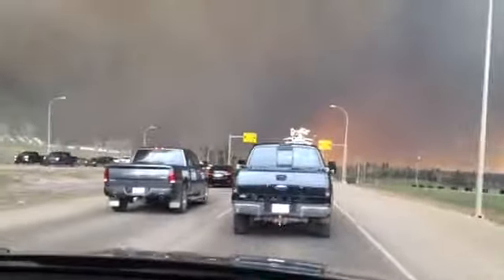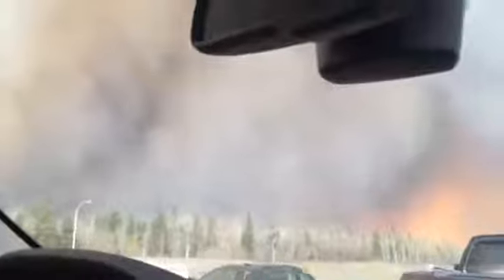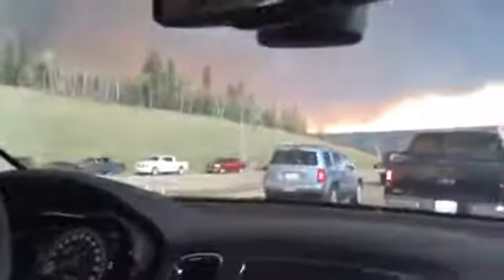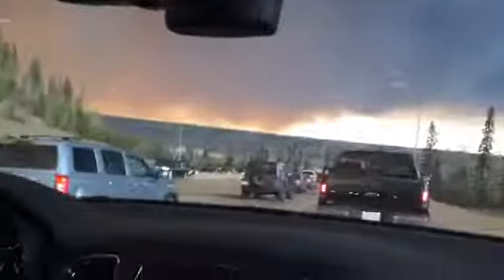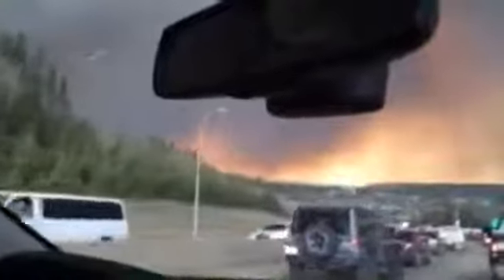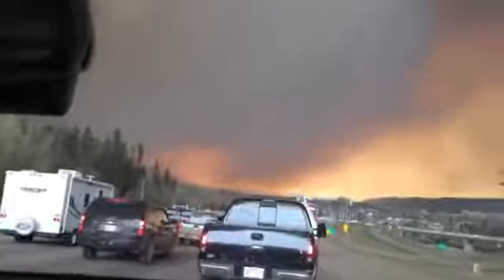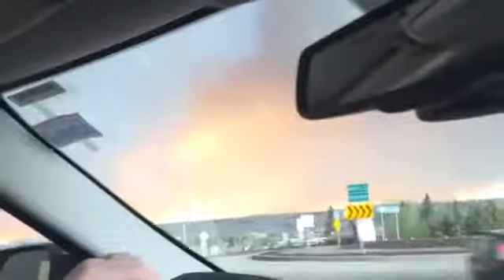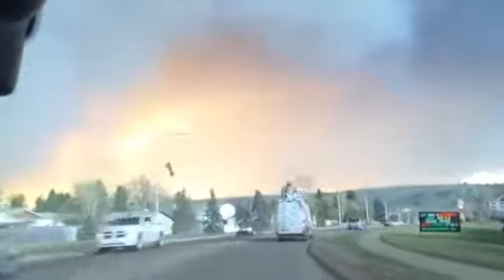Evacuation underway from fire zone in Fort McMurrayEvacuation is underway from the fire zone near Fo